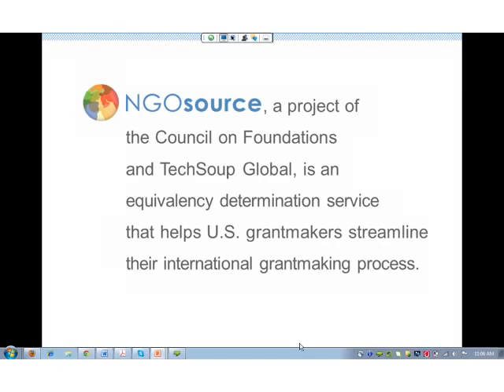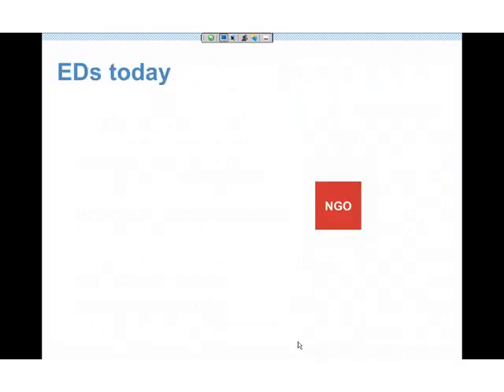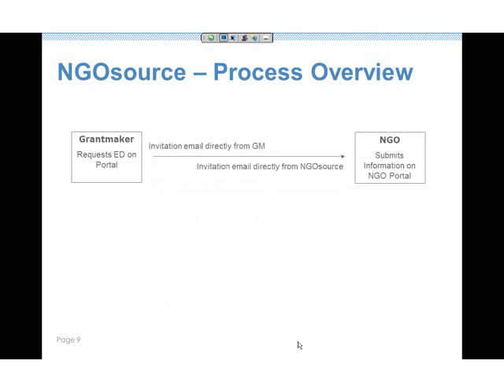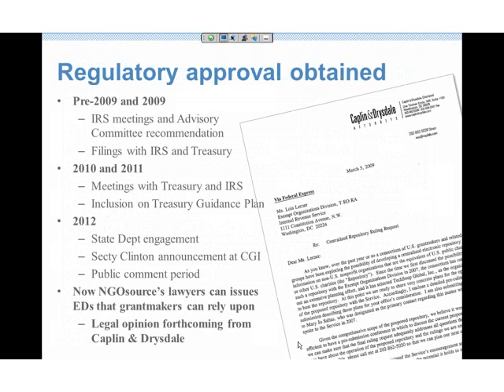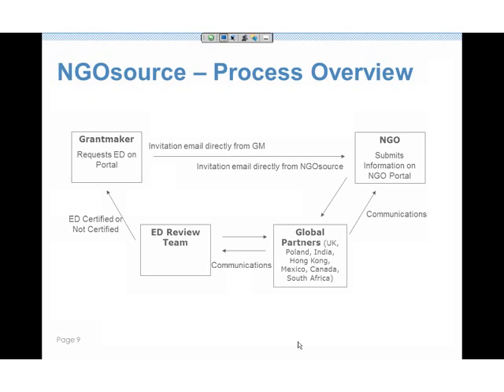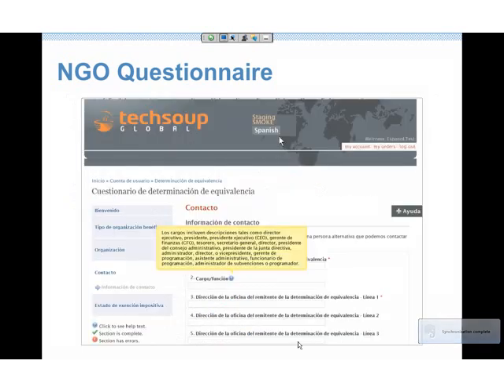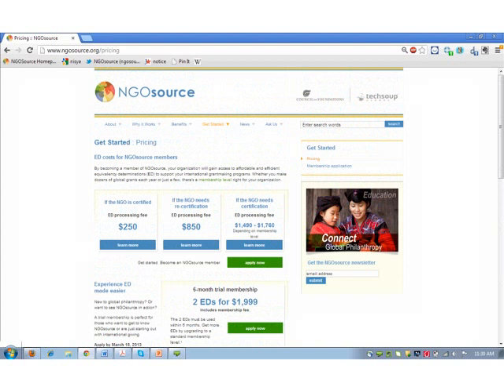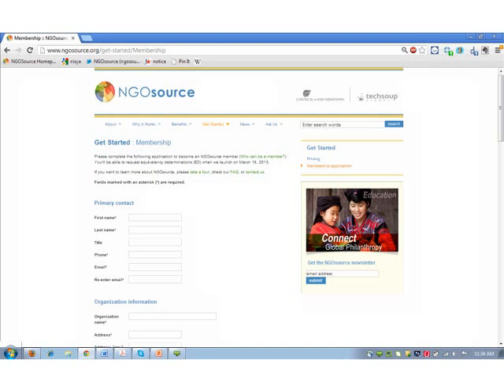Webinar - NGOsource: Online Demonstration - 2013-02-07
If you are a foundation executive, trustee, foundation staff, or advisory charged with performing due diligence for prospective grantees abroad, this webinar is for you. The new NGOsource equivalency determination service and repository will make international grant making easier and more affordable. This webinar will provide an overview of the service, an online tour of the easy-to-use system, as well as costs and how to get started.